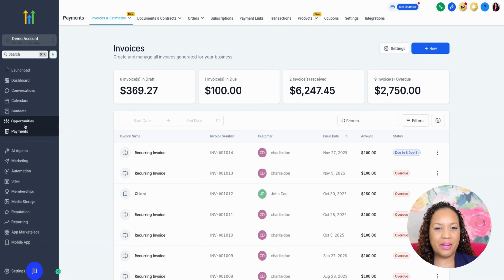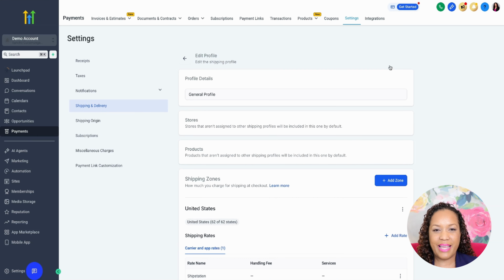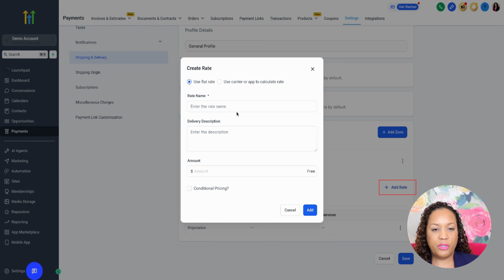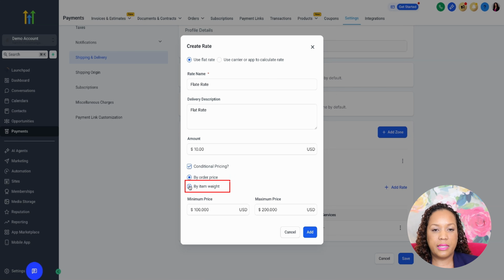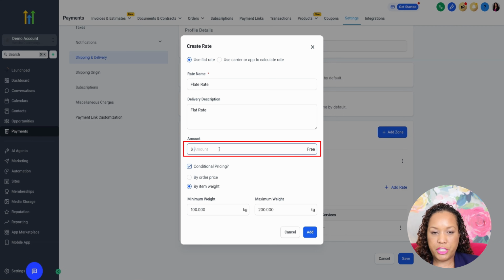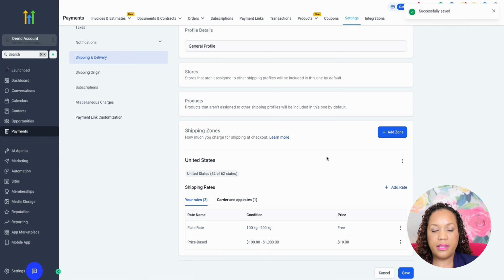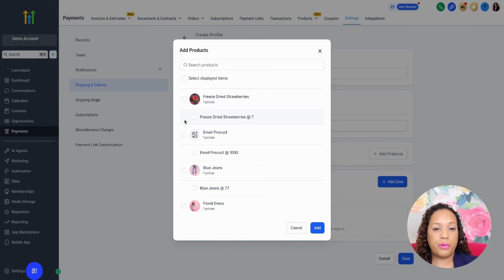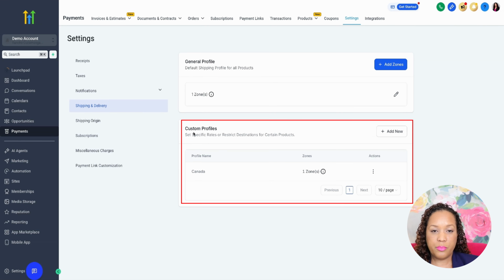How to Create Shipping Profiles in HighLevel: Optimize Your Order Management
How to Set Up Accurate Shipping Profiles for Your Ecommerce Business

In this tutorial, Starr demonstrates how to set up various shipping profiles based on the products you sell and the locations you ship to using Go HighLevel. She walks through configuring general shipping profiles, adding zones, and setting up specific rates based on flat rates, conditional pricing, and item weights. Starr also covers how to create custom profiles for specific products and regions. The tutorial ensures more accurate shipping rates and integrates with specific shipping carriers and integrations. For more detailed instructions, viewers are encouraged to refer to the related help documentation and the content Army playlist for additional tutorials.

00:00 Introduction to Shipping Profiles
00:23 Setting Up General Shipping Profiles
00:44 Adding Shipping Zones and Rates
01:16 Conditional Pricing Options
02:19 Creating Custom Shipping Profiles
03:06 Conclusion and Additional Resources